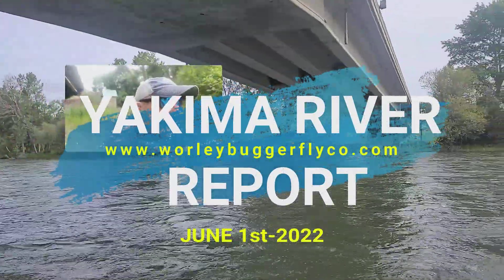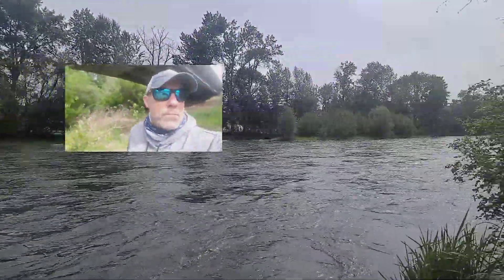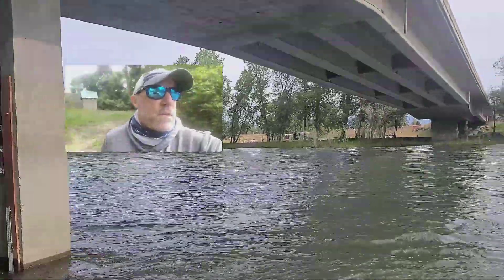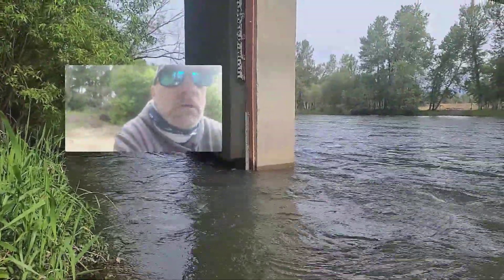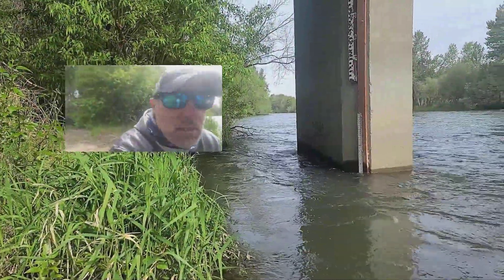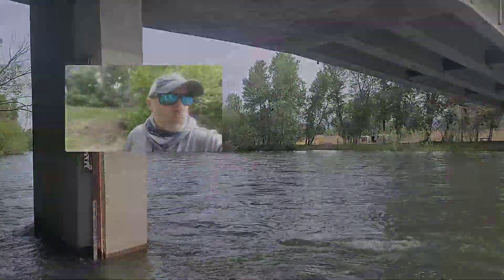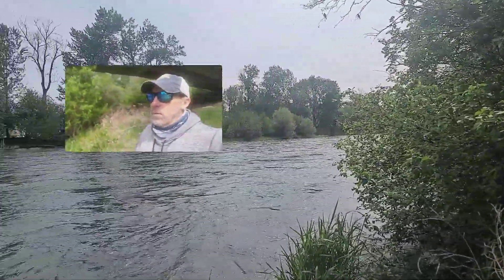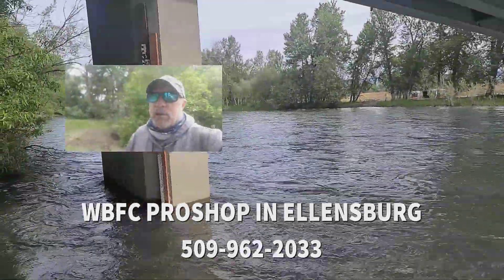Yakima River Fly Fishing Report-June 1st, 2022-Worley Bugger Fly Co.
Steve Worley, Owner of WBFC and Professional Guide at delivers the current Yakima River report for the 1st week of June, 2022.

For more information on the current river conditions or fly fishing in Central Washington, please visit the WBFC Brick & Mortar Pro Shop in Ellensburg, Washington.